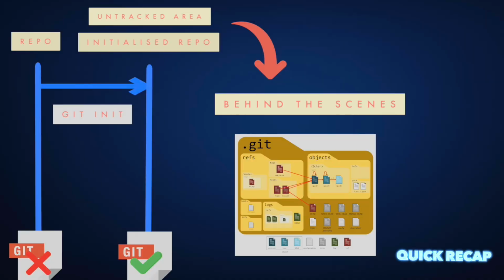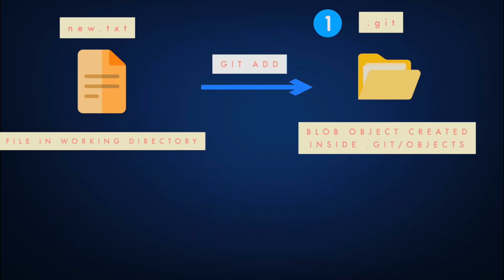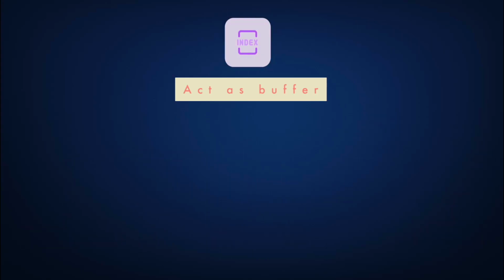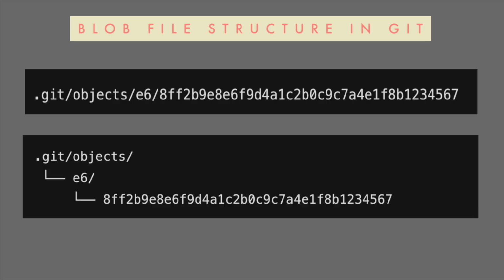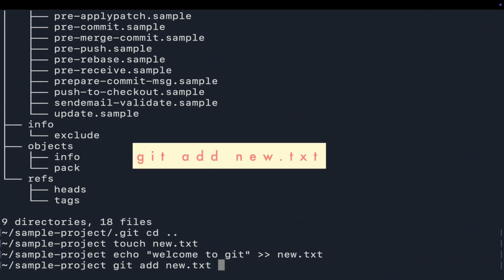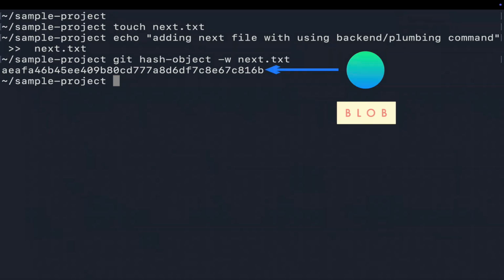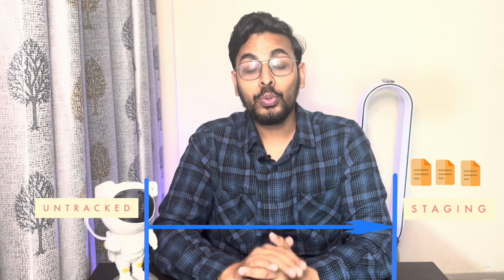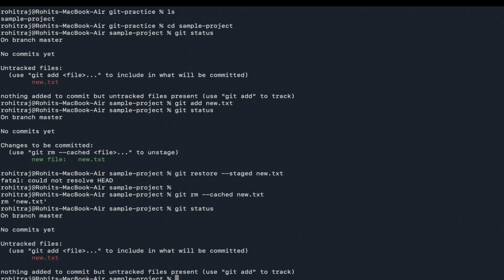Git Add Internals: What Happens Behind the Scenes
We all use git add every day, but have you ever wondered what actually happens behind the scenes?
In this video, we’ll break down the internals of git add and see how Git really works under the hood.

This video is part of the Git and Github Mastery series, designed to help you understand Git in depth.

What you’ll learn:
1) What git add really does (beyond “adding files”)
2) How files move from the Working Directory to the Staging Area
3) How Git creates blob objects during git add
4) Where and how Git stores data in the object database

Course Structure:
VCS Intuition 1: Basic Idea of Version Control Systems
VCS Intuition 2: Trees & Blobs
VCS Intuition 3: How Compression & Delta Files Save Disk Space
Git Installation & Setup
Git File Lifecycle: Untracked → Staged → Committed
Git Add Internals: What Happens Behind the Scenes(This Video)

If you want to understand Git beyond commands and truly know why Git behaves the way it does, this video is for you.

Join the community and grow your knowledge one bit at a time.
More deep dives, tutorials and hands-on Git internals content are on the way.